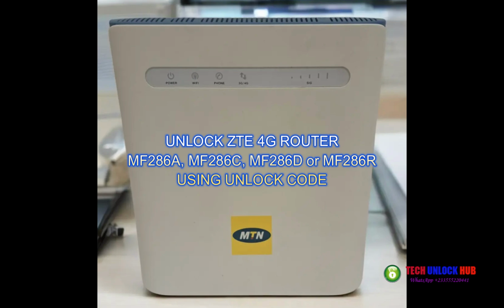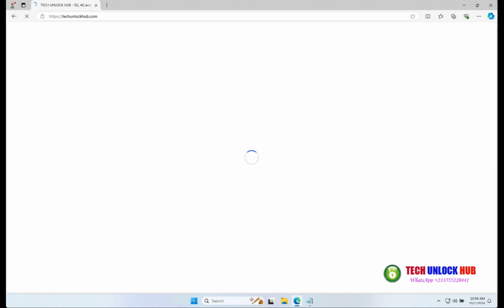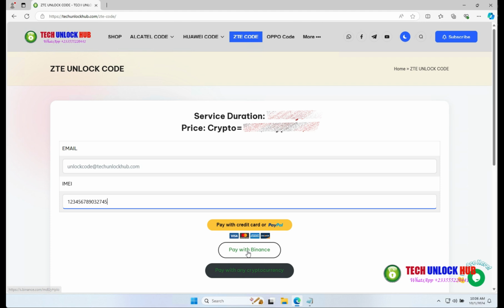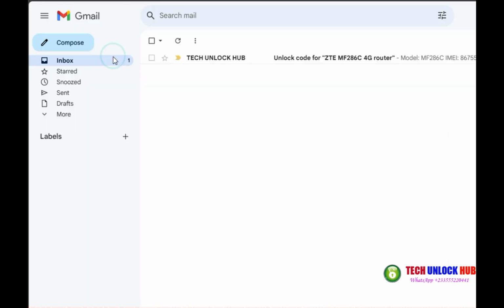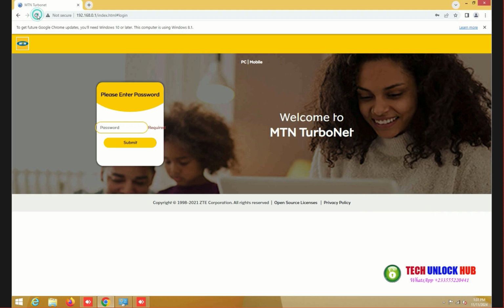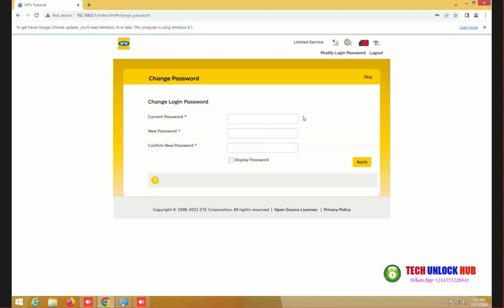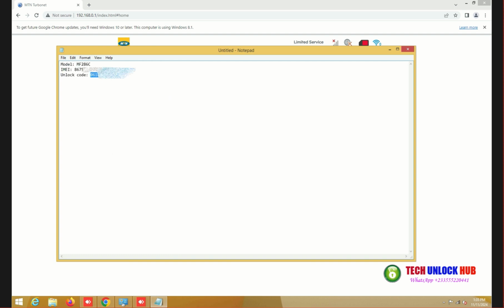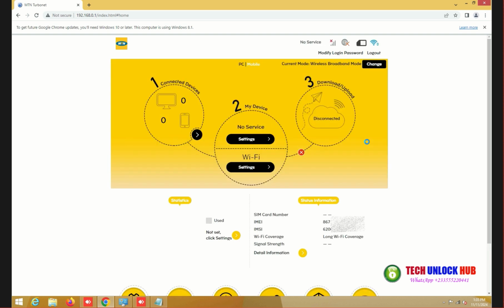Unlocking ZTE MF286 Series Routers (MF286A, MF286C, MF286D, MF286R) with Unlock Code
Unlocking your ZTE MF286A, MF286C, MF286D, or MF286R 4G router with an unlock code lets you use any SIM card from your preferred network provider, providing greater flexibility and coverage. In this video, we’ll walk you through the steps needed to unlock these models easily and securely with an unlock code from Tech Unlock Hub.

This video covers unlocking the entire ZTE MF286 series as well as additional models like:
MF28, MF28B, MF28D, MF28G
MF285, MF285S, MF283, MF283U, MF283V
MF282, 3HuiTube, MF275, MF275R, 3 Webgate
MF993, MF287, MF256, WF830, MF279, and more!

With step-by-step instructions, you’ll learn how to access the router’s settings and enter the unlock code to complete the process.

Need an unlock code or assistance with the process? We’re here to help: